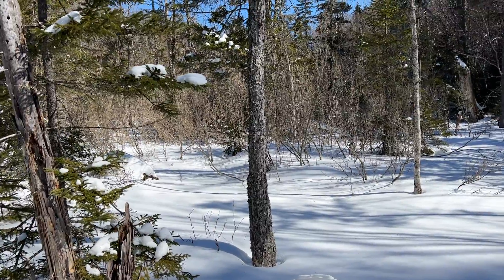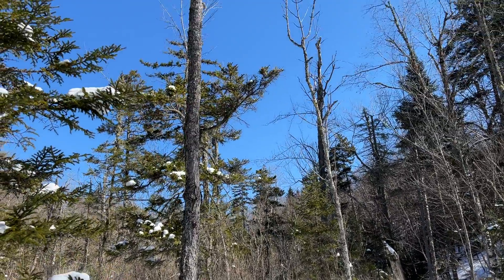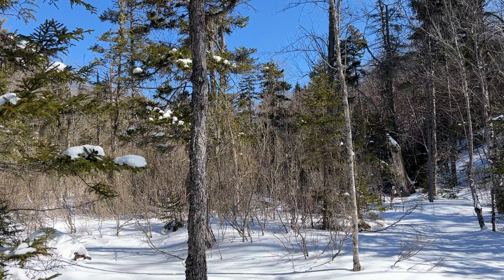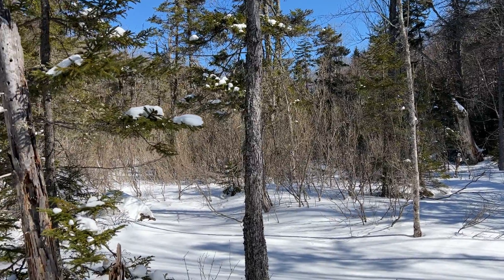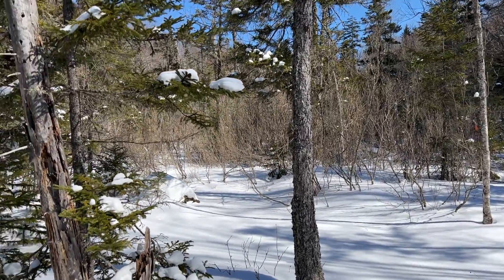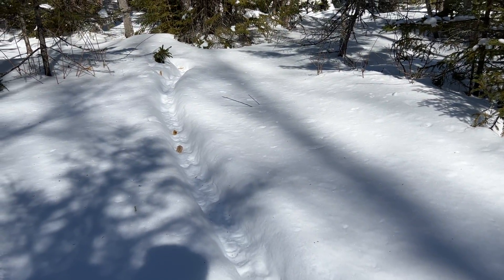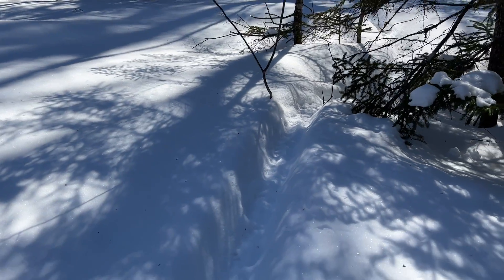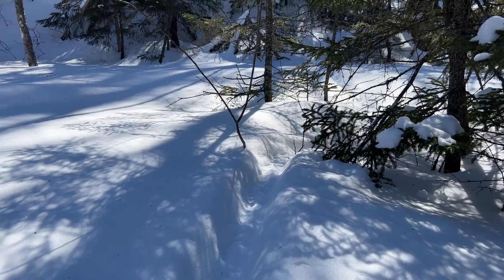Field Notes Friday: Forested Wetlands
Today, Vice President of Stewardship Jason Berard is out at Smith Pond Shaker Forest in Enfield walking the boundary line of the property. He visits a forested wetland and talks about the trees and wildlife therein.

 A forested wetland or swamp is a forest where soils are saturated or flooded for at least a portion of the growing season, and vegetation, dominated by trees, is adapted to tolerate flooded conditions. Some trees are more tolerant of flooding than others, and species composition of forested swamps is heavily influenced by hydrology. Common hardwood species include red maple, green and black ash, silver maple, American elm, and swamp white oak, and common softwood species include eastern hemlock, northern white cedar, black spruce, balsam fir and tamarack. During the growing season, a lush layer of ferns, mosses, and/or sedges is often present on the forest floor.